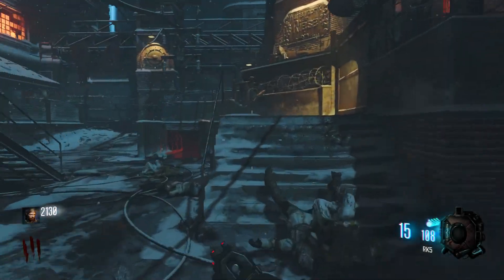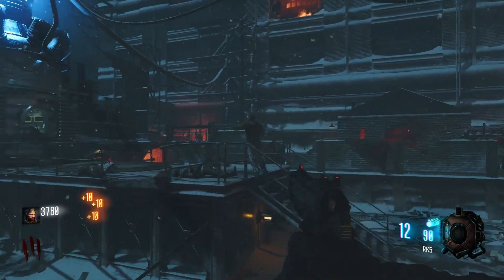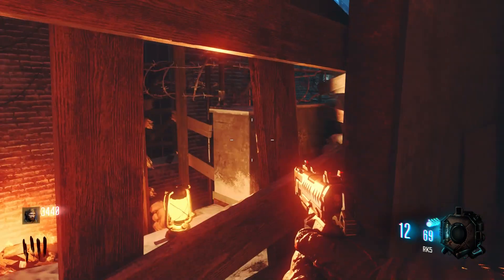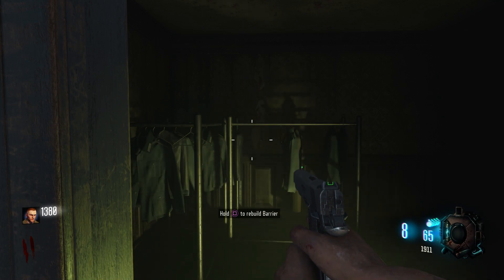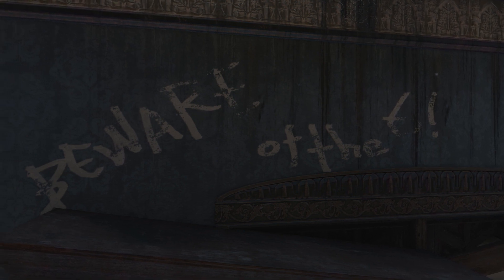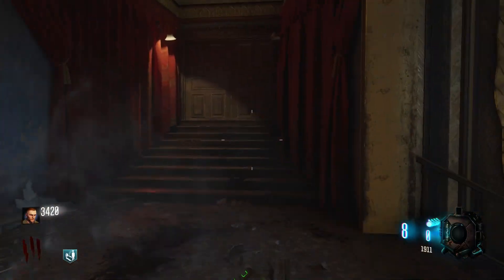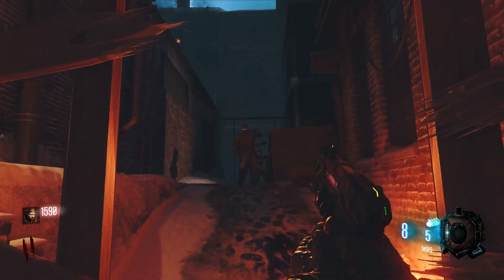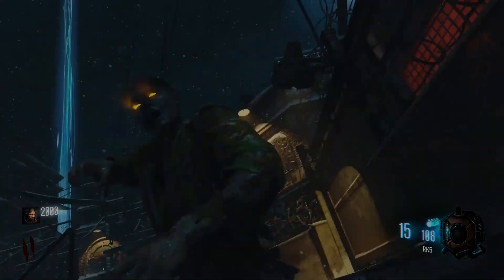What Does "BEWARE OF THE 6" Mean! NOVA 6 CRAWLERS! Black Ops 3 Zombies Storyline & Easter Eggs!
Top 5 SECRETS You Didn't Know About DER EISENDRACHE! Black Ops 3 Zombies TOP 5 BEST EASTER EGGS

Top 5 WORST Zombie Bosses! Call of Duty Black Ops 2 Zombies, Black Ops, World at War Gameplay

Top 5 SECRETS You Didn't Know About ZETSUBOU NO SHIMA! Black Ops 3 Zombies TOP 5 EASTER EGGS